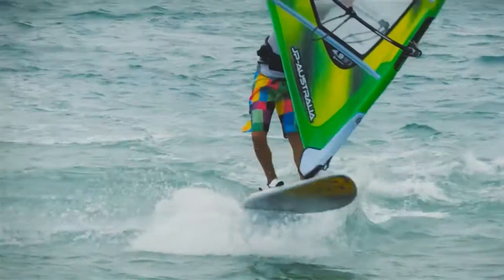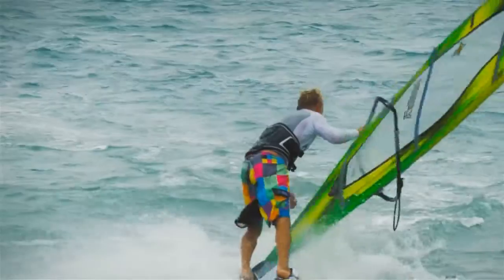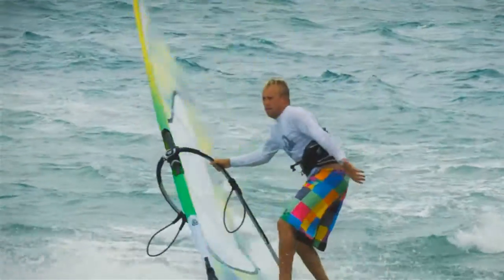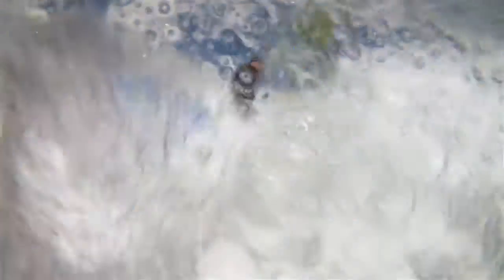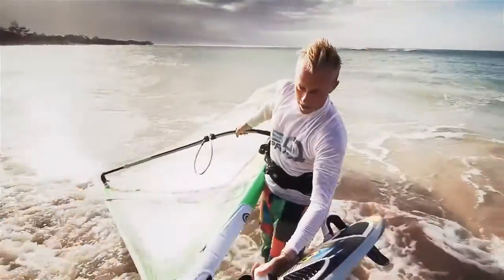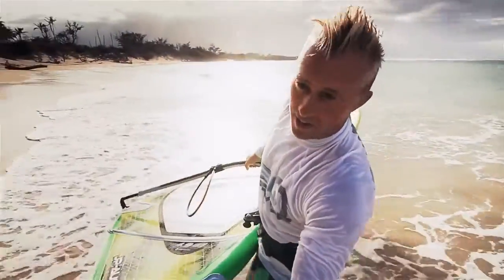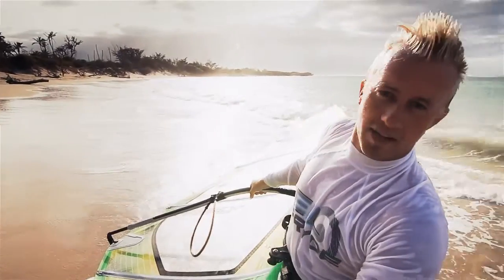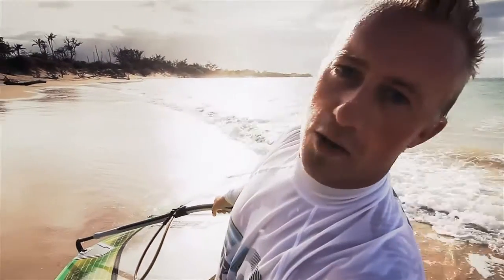Firefly - NeilPryde Freestyle/Wave Sail 2012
Firefly is a light, powerful freestyle / wave sail with explosive acceleration.  It will feel right at home in the waves bringing modern freestyle maneuvers into the wave arena.  From Air Chachos to E-Sliders this sail is aggressive and smooth at the same time.